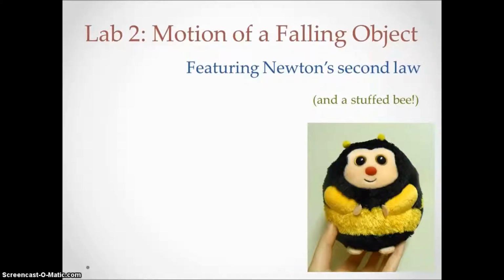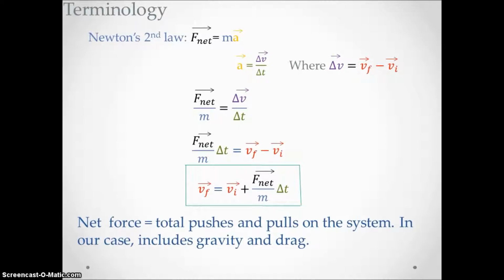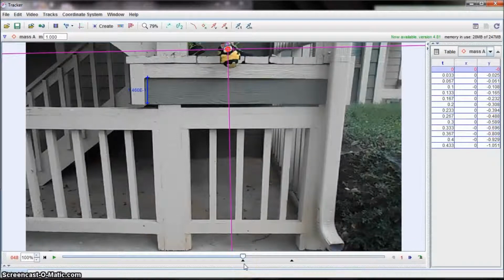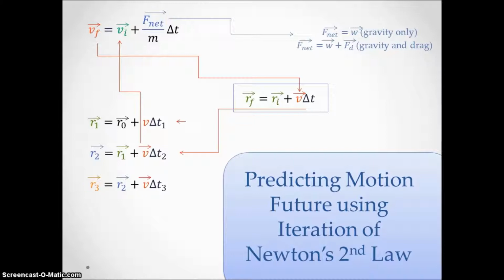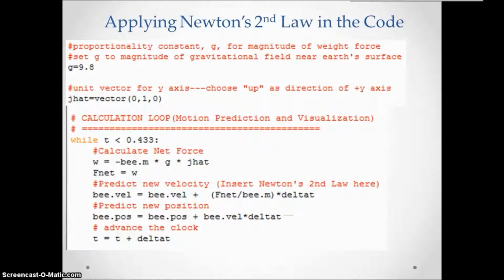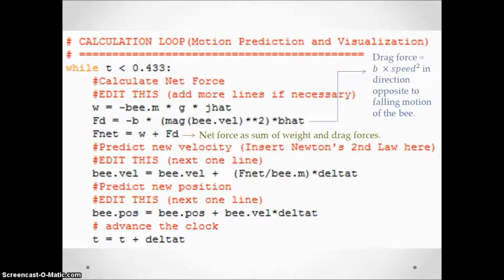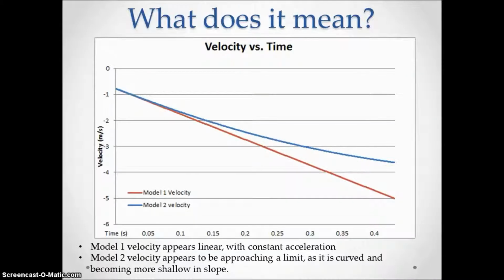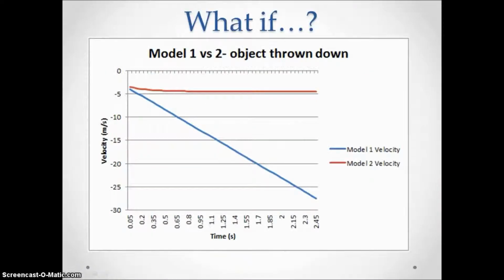Lab 2: Motion of a Falling Stuffed Bee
Georgia Tech
PHYS 2212-N01
Lab 2